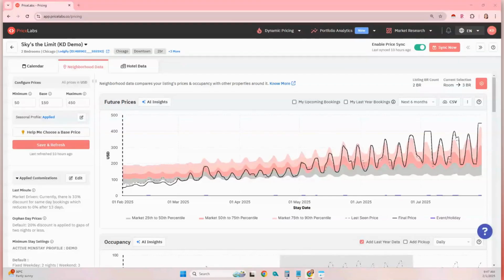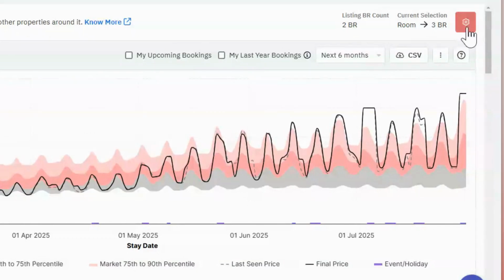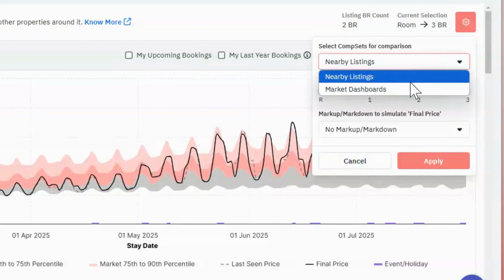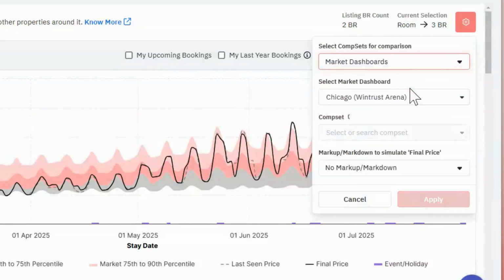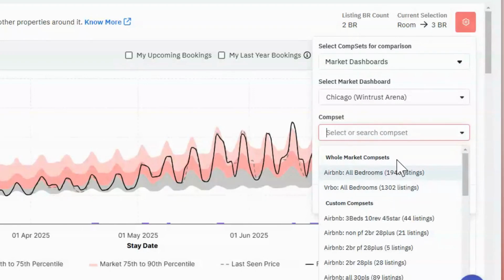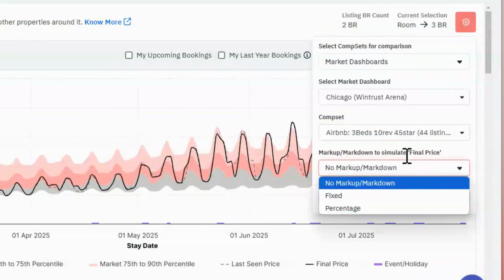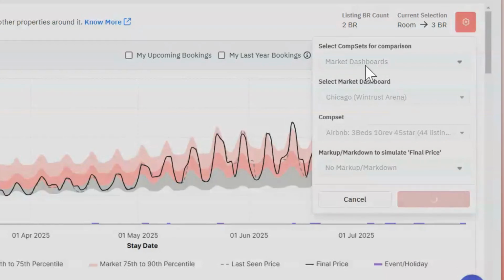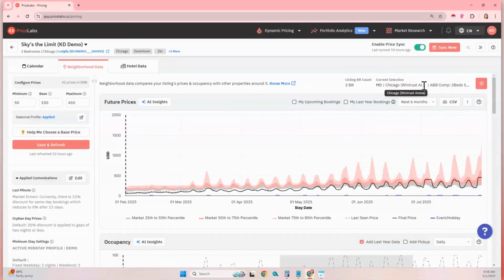How to use the Market Dashboard Compset in Neighborhood Data